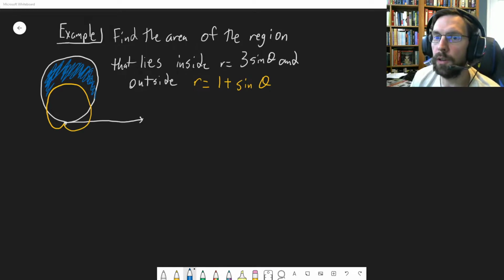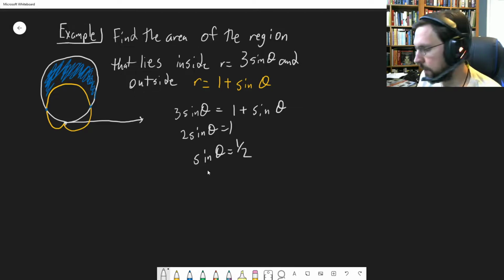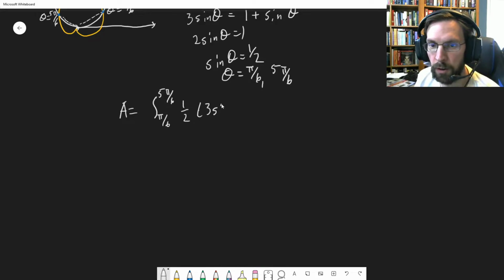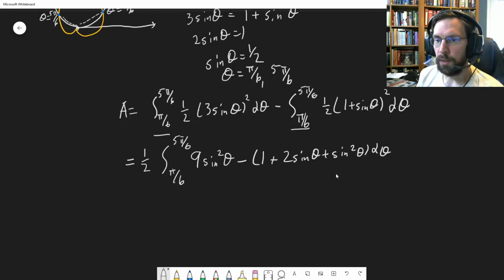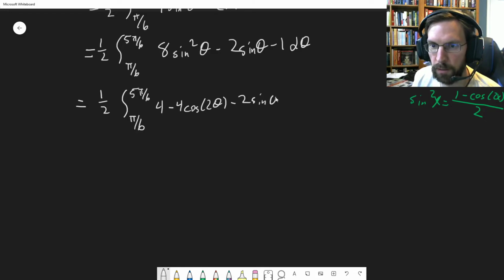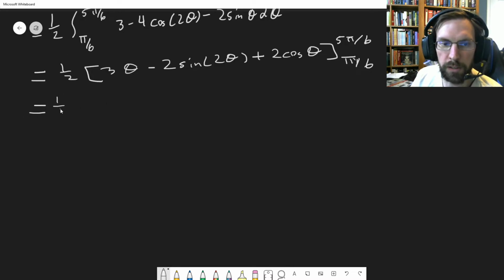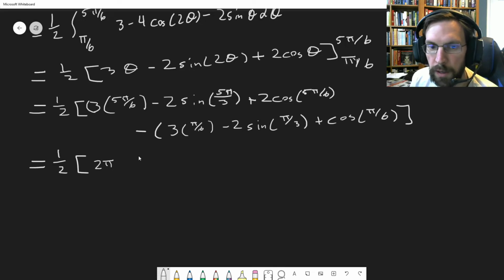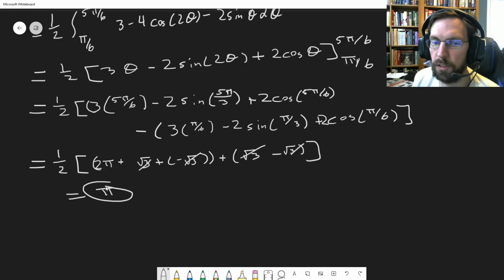area between curves in polar form